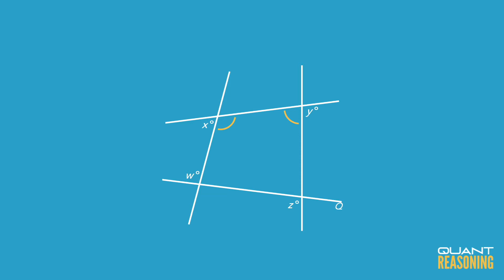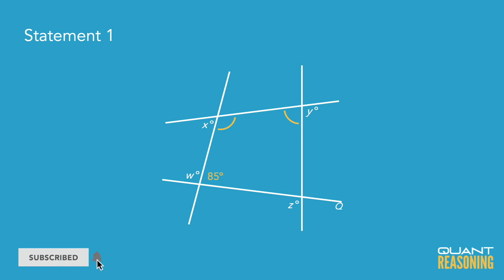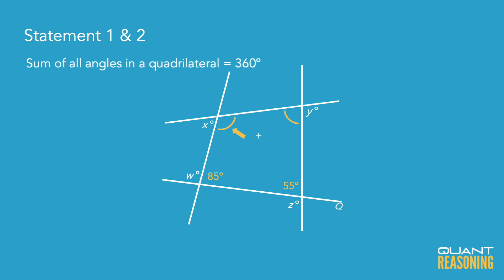What is the value of x + y in the figure above DS06875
GMAT DS06875

What is the value of x + y in the figure above?

(1) w = 95
(2) z = 125